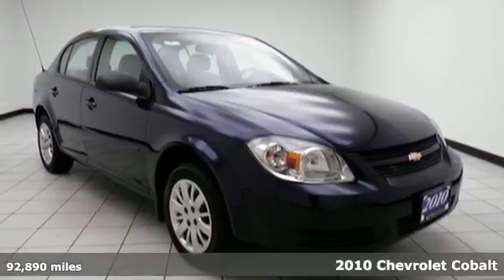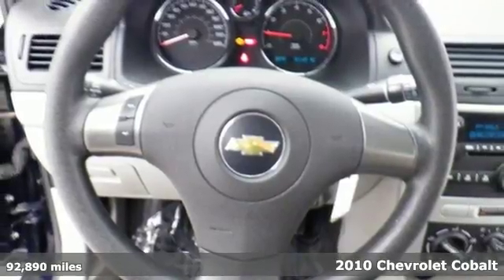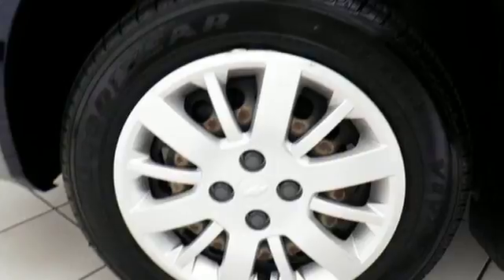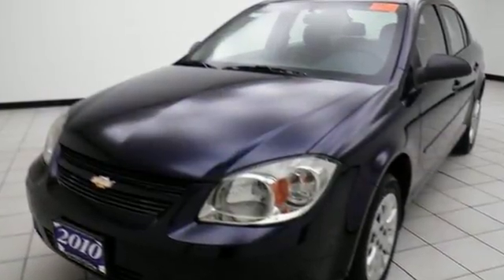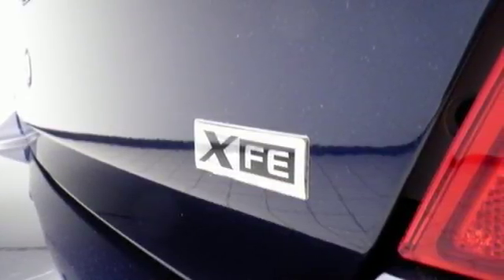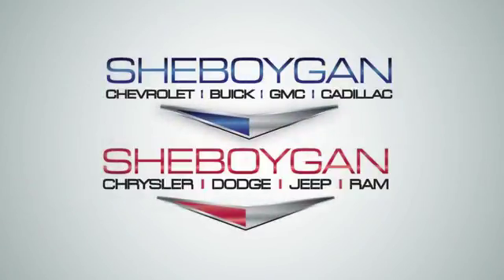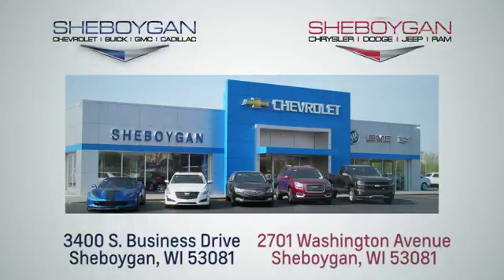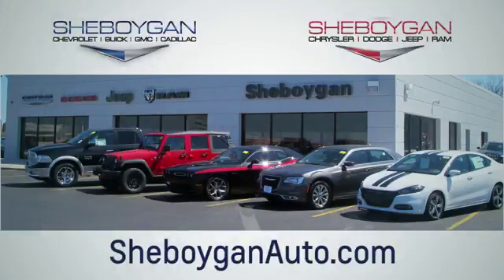Used 2010 Chevrolet Cobalt Oshkosh WI Sheboygan, WI Z6278A - SOLD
Year: 2010
Make: Chevrolet
Model: Cobalt
Trim: LS
Engine: 2.2L 4 cyls
Transmission: Manual 5-Speed
Color: Blue
Mileage: 92890
Stock #: Z6278A
VIN: 1G1AA5F52A7237804
2010 Chevrolet Cobalt LS ** LOCAL TRADE ** ** NEW CAR TRADE **. 37/25 Highway/City MPGbrIf you are looking for a Green Bay GMC Buick Chevrolet or Cadillac dealer we're a short drive away in Sheboygan. We are located on S. Business Drive in the South part of town in Sheboygan Wisconsin. We have a huge selection of GM vehicles for you to choose from. Our dealership is open 6 days a week as well as our parts and service departments. Check out our hours and directions page then make the drive to Sheboygan Chevrolet Buick GMC Cadillac. You'll see why our Green Bay Cadillac Chevrolet GMC and Buick customers keep coming back to our dealership.brAwards:br * 2010 KBB.com Brand Image Awards Three dealerships two locations one goal to be your dealer! At Sheboygan Chevrolet Chrysler we walk it with pride! Our Sales personnel are non-commissioned which means we pay their wages not you!

Address:
3400 South Business Drive